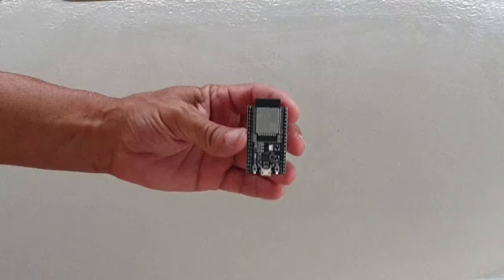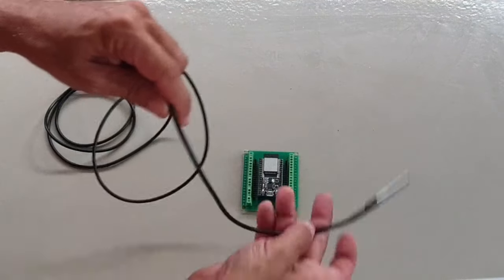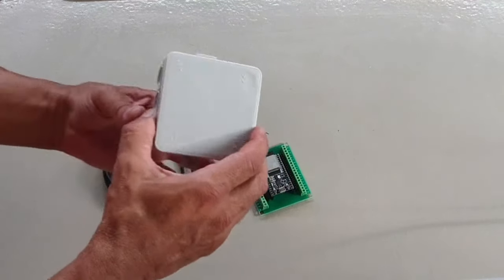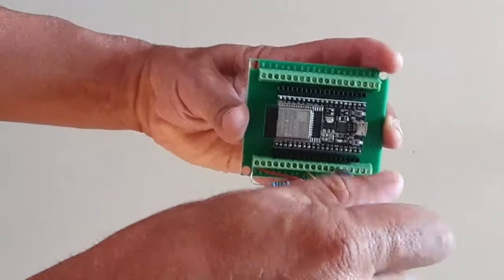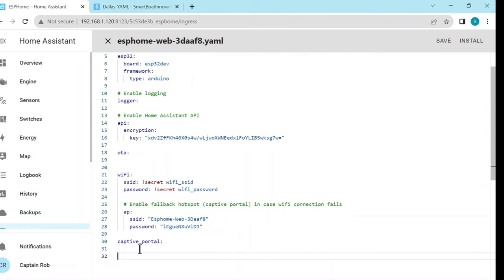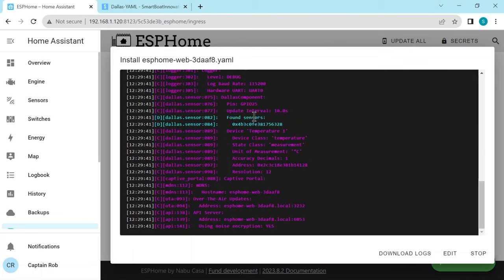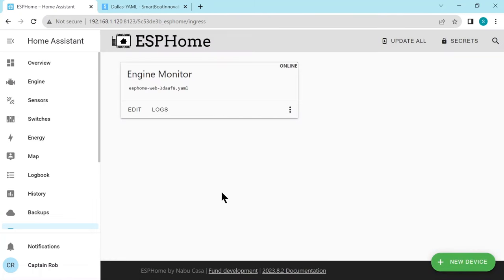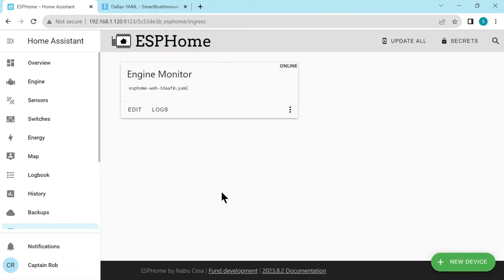Smart Boat 13: Engine Temp Monitor using ESP32 and DS18B20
In this tutorial, discover how to set up a sophisticated engine temperature monitoring system using the ESP32 microprocessor and DS18B20 one-wire sensors, capable of withstanding extreme temperatures up to 125C and offering waterproof capabilities.

Learn how to strategically place four DS18B20 sensors in various parts of your boat's engine — including near the coolant, thermostat, raw water elbow, and alternator — to preemptively receive warnings before reaching a critical state.

I guide you through the process of configuring alerts for abnormal temperature increases, helping to prevent issues like intake blockages or worn impellers, and sharing insights on the added benefits of monitoring alternator temperatures, especially when using lithium batteries.

Equip yourself to monitor and analyze your boat engine's temperature trends efficiently with this detailed setup guide.

✔ *ESP32 S3 Latest and Fasted Model*

Select N16R8 KIT

✔ *ESP32 - 38 pins*

✔ *ESP32 38 pins Breakout Board*

✔ *ESP32 - 30 pins*

✔ *ESP32 30 pins Expansion Breakout Board*

✔ *INA219 Module:*

✔ *Dupont breakout cables:*

✔  *Temperature Sensors Dallas One Wire:*

1M Length
3M Length

✔ *Resistors for Temp Sensor ( 4.7K OHM ):*

✔ *Junction Box (80mm x 80mm):*

Chapters
0:00  Introduction
1:53  Dolphin
2:01  ESP32 and DS18B20 Overview
5:31  Engine sensor locations
5:56  Adding to Home assistant
10:42  Add gauge to Dashboard
12:07  4 Gauges and analytics
13:23  Add Automation
14:15 My Boat
14:27 Outro